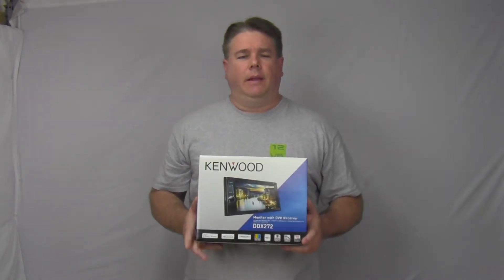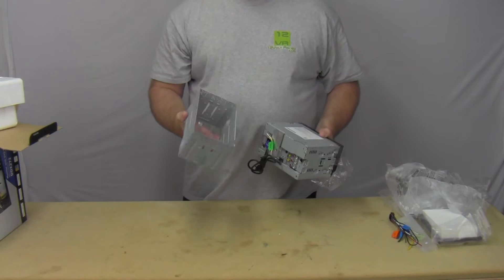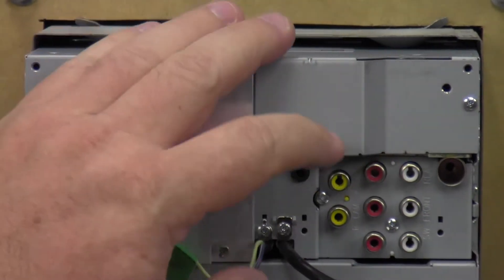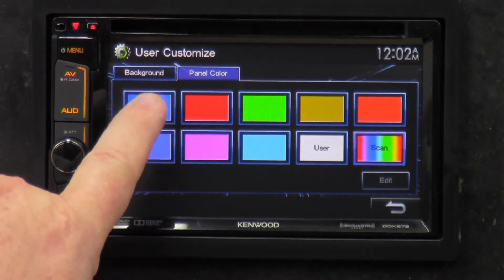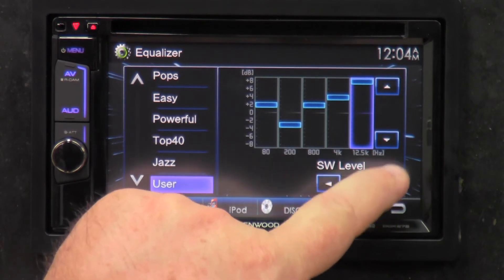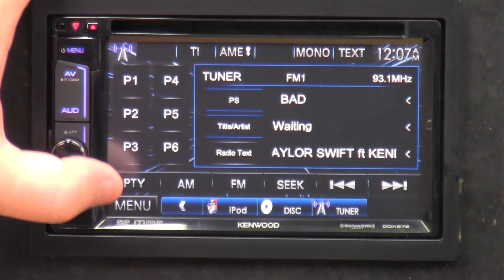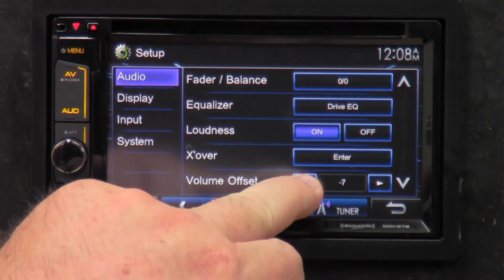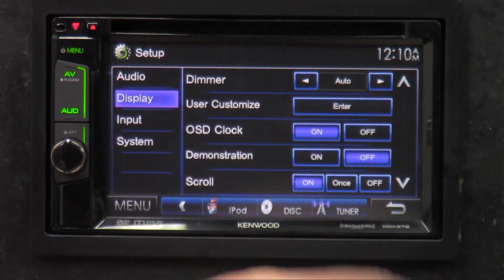Kenwood DDX272 - Out Of The Box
I am doing a out of the box review of the Kenwood DDX272. Nice entry level radio with touch screen.

Have something for me to review? Can be anything or
Just Send me stuff.